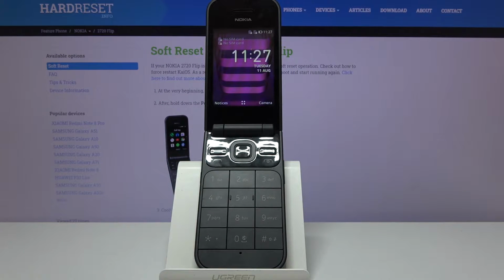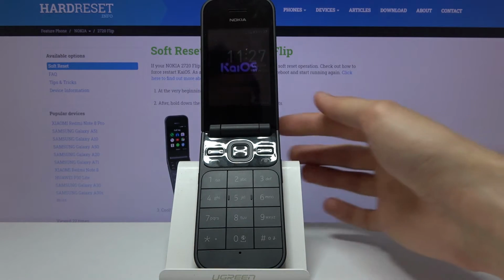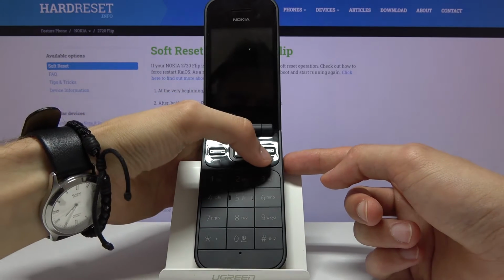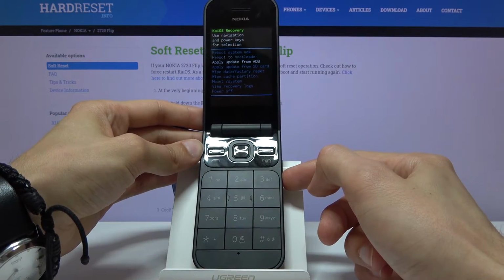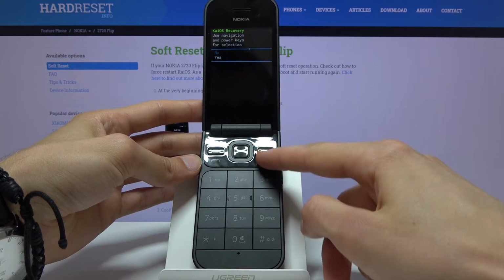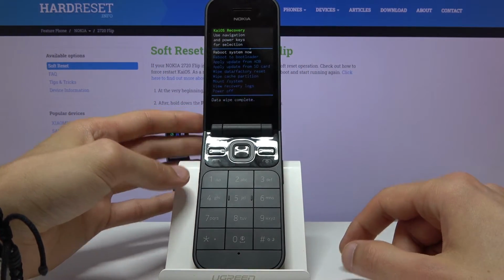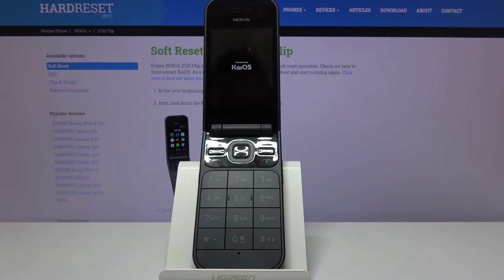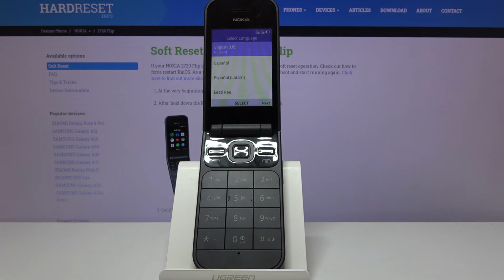Hard Reset NOKIA 2720 Flip – Remove Screen Lock Tutorial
Find more info about NOKIA 2720 Flip:
We are coming to present the video guide, where we show you how to restore NOKIA 2720 Flip by using recovery mode. If you wish bring back the factory original configuration in your Nokia device, find out attached instructions and learn how to use combination of keys and get access to the KaiOS recovery mode, where you will be able to wipe data in NOKIA 2720 Flip successfully. Follow our step by step instructions and erase the storage of your Nokia smartphone. Visit our HardReset.info YT channel and discover useful tricks for NOKIA 2720 Flip.

How to factory reset NOKIA 2720 Flip? How to master reset NOKIA 2720 Flip? How to bypass screen lock on NOKIA 2720 Flip? How to remove password from NOKIA 2720 Flip? How to bypass password in NOKIA 2720 Flip? How to remove pattern in NOKIA 2720 Flip?